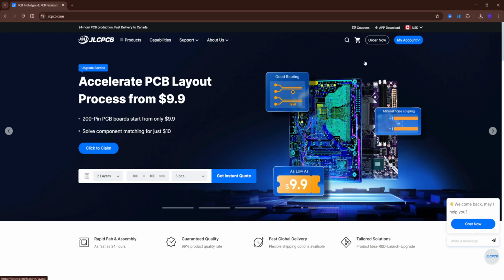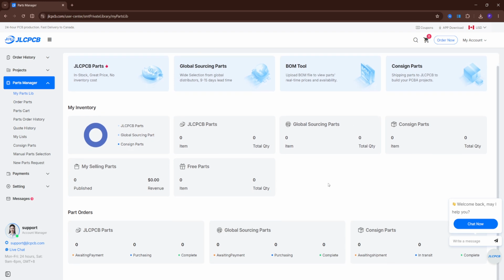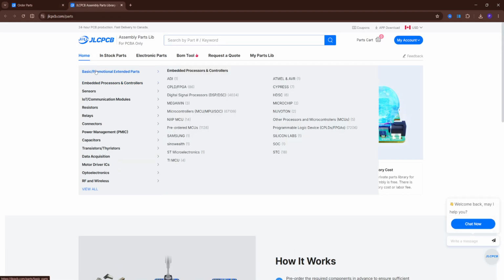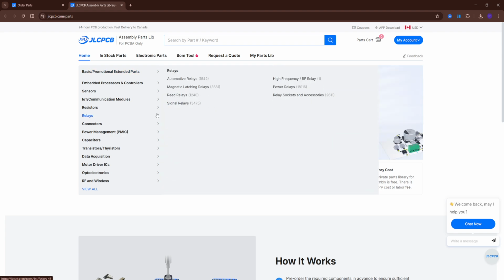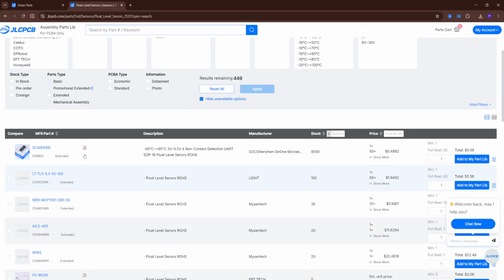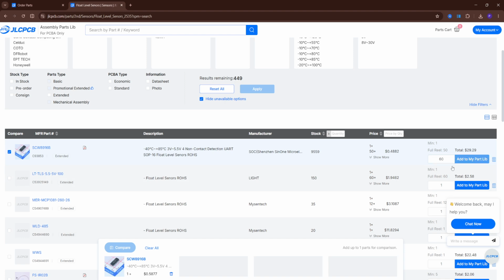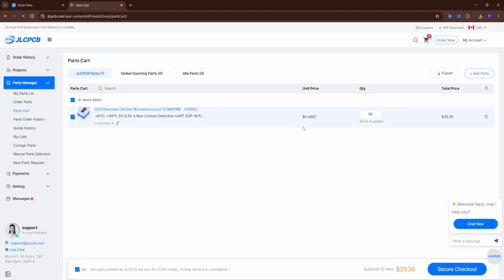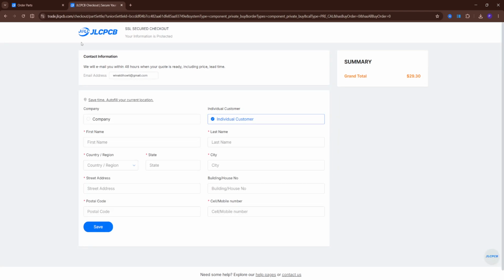How To ORDER COMPONENTS From JLCPCB (QUICK & EASY) 2026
In this video, I'll show you how to order components from jlcpcb. This is a full guide on how to select, customize, and purchase components through the jlcpcb platform in 2026. In case you've been trying to successfully place an order for electronic components from jlcpcb, this is the video you need to see! 💻🛒📦